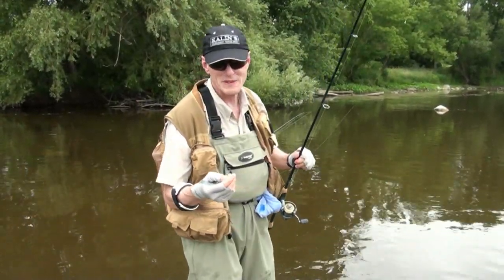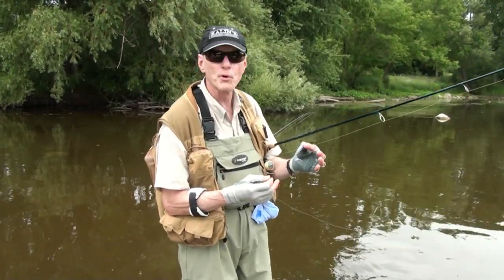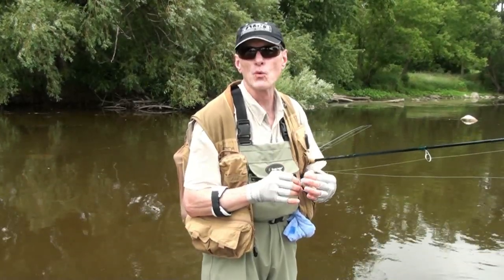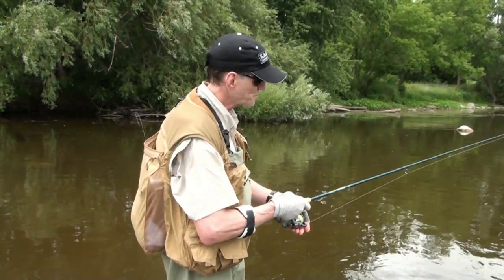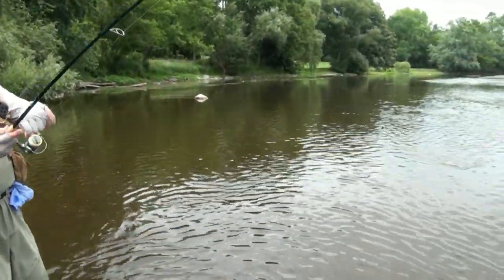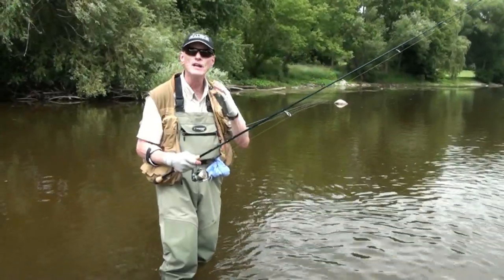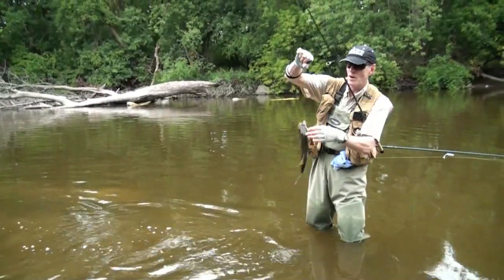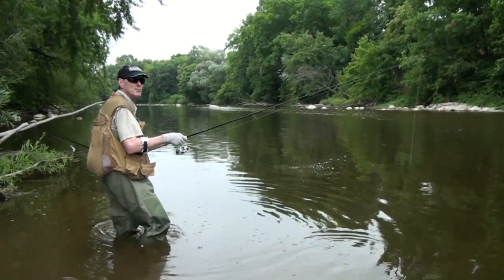Fishing Kalin's Grubs for Smallmouth Bass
Uncle Josh prostaffer Bill Schultz explains his technique for catching river smallies using Kalin's grubs!